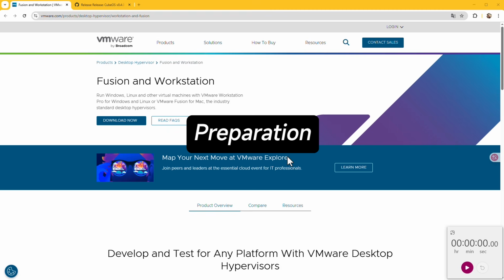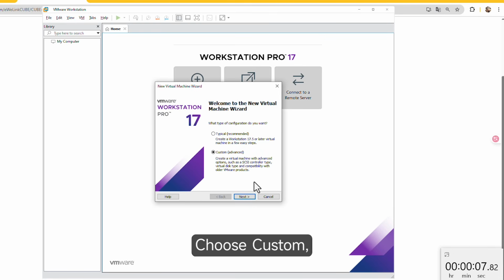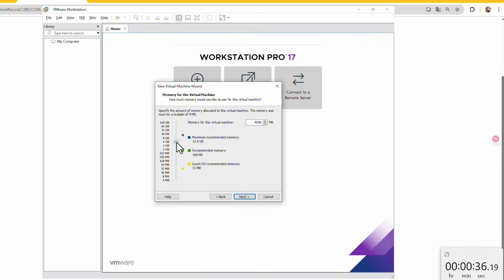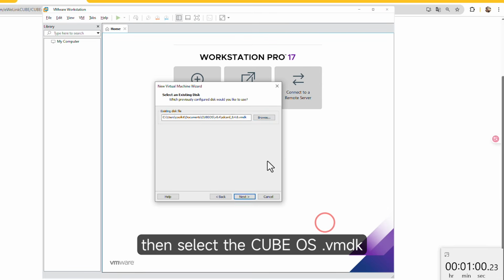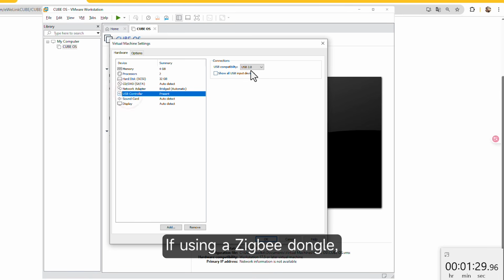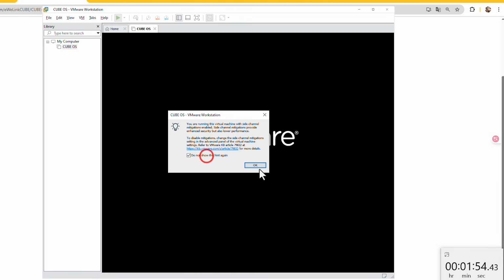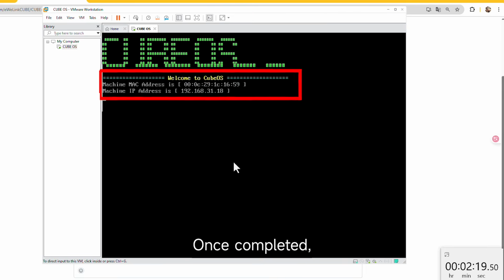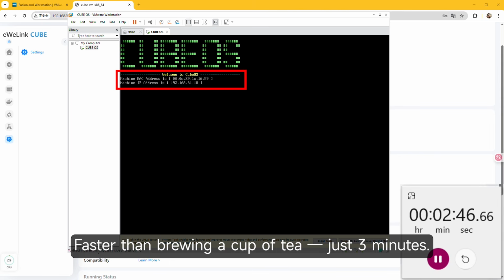Build Your Self-Hosted eWeLink Server in 3 Minutes - Installation CUBE OS on VMware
Download the latest CUBE OS .zip or .xz archive

eWeLink is an IoT platform for hundreds of smart home brands.
Works with Amazon Alexa, Google Assistant, Yandex Alice, IFTTT, SmartThings, Home Assistant.

Features
Remote control, Schedule, Timer, Loop timer, Auto-off(inching), Interlock, Smart scene, Device sharing, Group management, LAN control, etc.

Compatible Devices
Smart switch, socket, Smart curtain, Door Locks, Wall Switch, Smart Light Bulb, RF Remote Controller, IoT Camera, Motion Sensor, Zigbee devices, etc.

Where you can get FIRST-HAND NEWS?